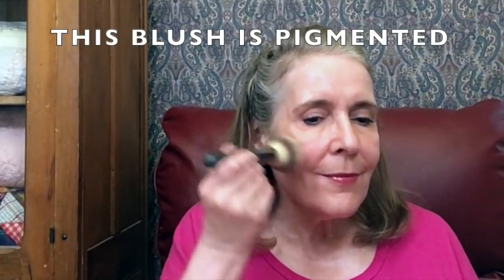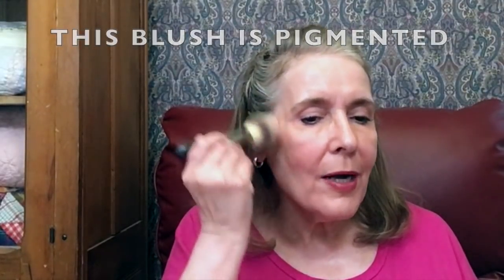Basic GRWM ~ Powder Foundation & A Few Eyeliner Tips + 2 Winners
Today I am doing a basic GRWM, using Laura Geller powder foundation. I share a few eyeliner tips, and announce the 2 winners from my last giveaway. With the exception of eyeshadow, this has been my everyday, stay at home look. Interestingly, the only product I used from IT Cosmetics was the SuperHero mascara. There are no new products, just items I've had for awhile. Sure hope, and pray you, and yours are doing well.

PRODUCTS MENTIONED:  (I purchased everything mentioned)
Laura Geller Balance and Brighten in Light & Medium

Milani Lipstick in Plum Rose

NOTE* 6 Tubes of IT Superhero Mascara for $56.95 (available for a limited time)

Milk Makeup Long Wear Eyeliner in Biz (Navy) in the upper water line

Physicians Formula Eyeliner & Serum

Mally Poreless Face Defender

Flower Beauty Powder Brush - can be found at Walmart

Real Techniques Sculpting Set:

MAKEUP I'M WEARING - see above

BeFrugal Cash Back - You get $10 to sign up, and so do I

I film with an iPhone 7 Plus
Clip on Microphone
"FABULOUS WOMEN ON YOUTUBE" (women 45+)